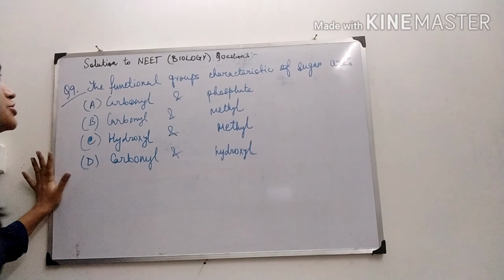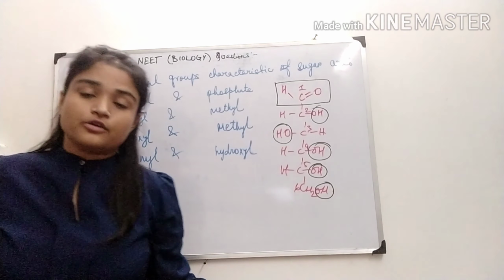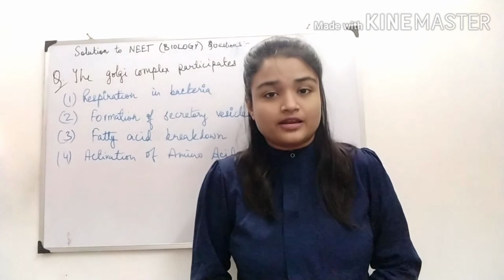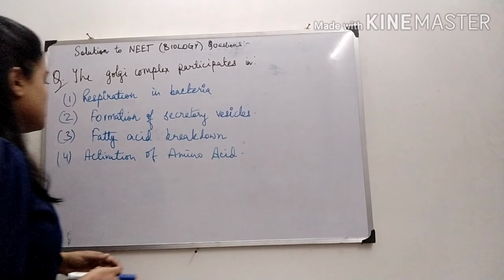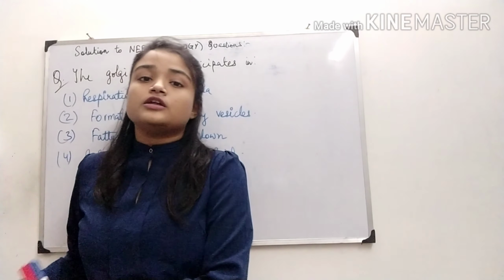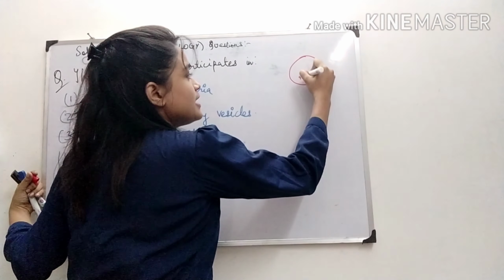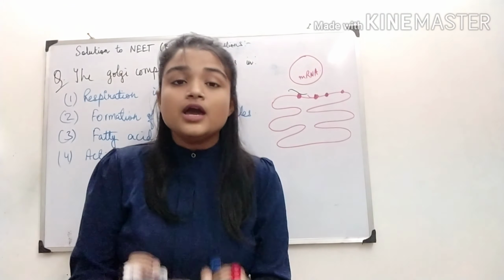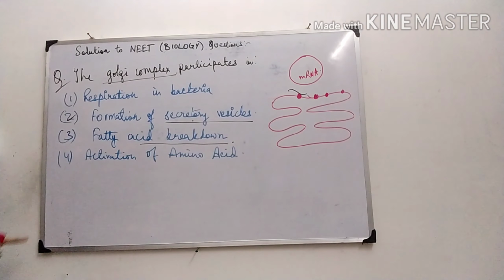Solution to NEET (Biology) questions